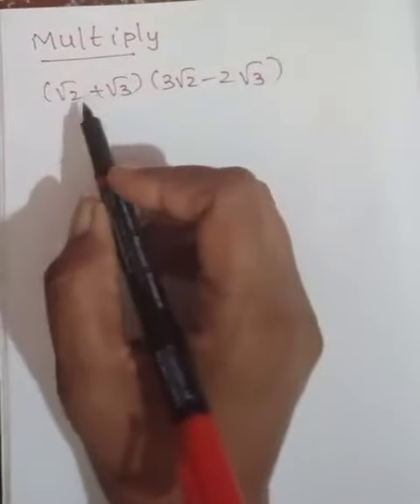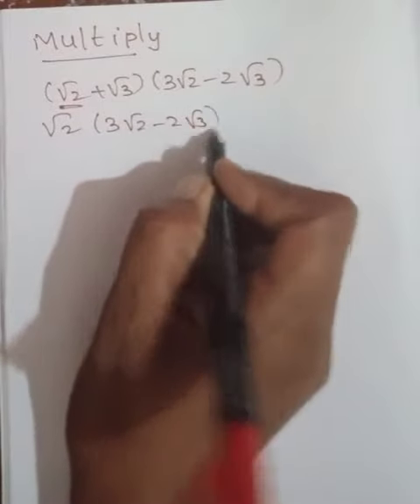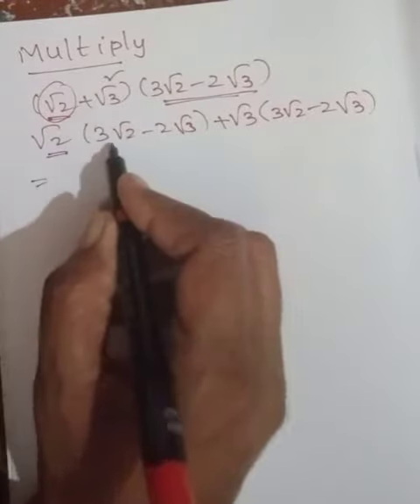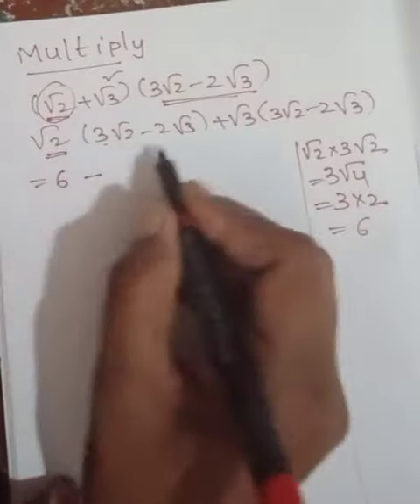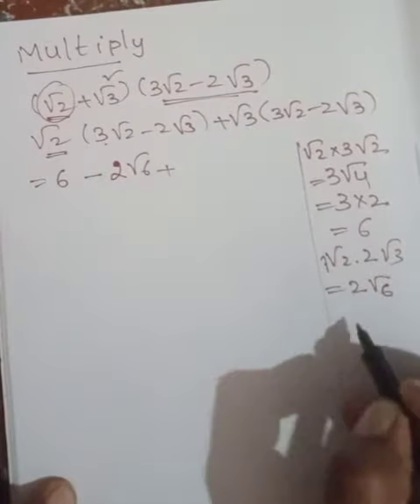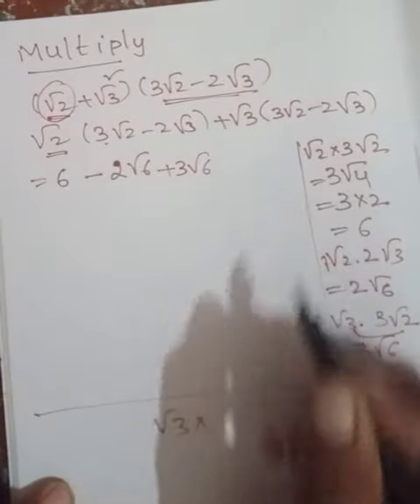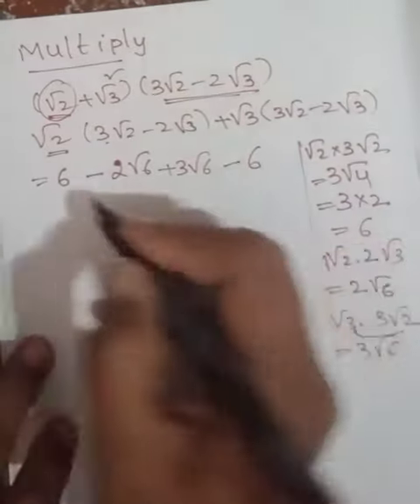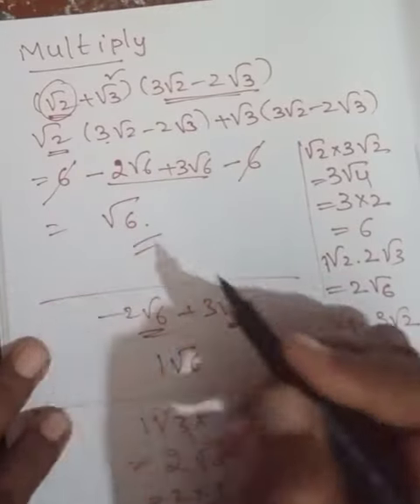basics of maths rationalization| multiplication of rational numbers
maths basics maths , how to improve speed in maths for SSC, BANK, and DEFENCE EXAMS